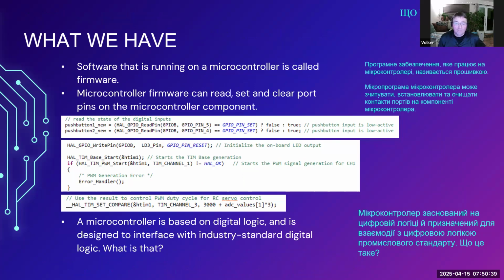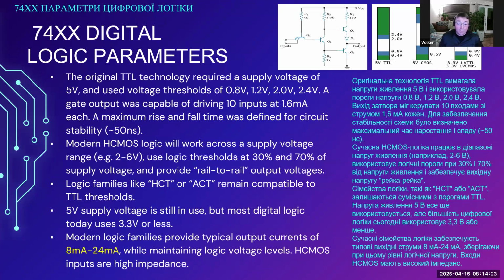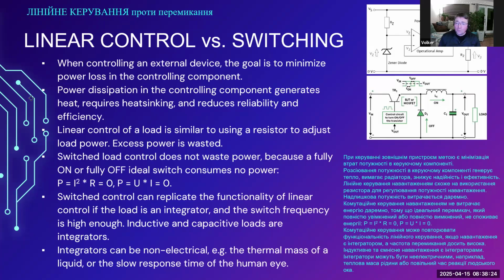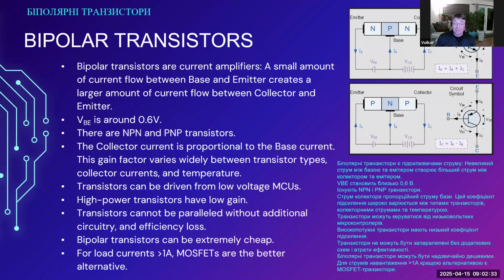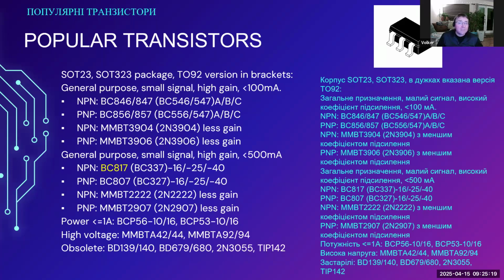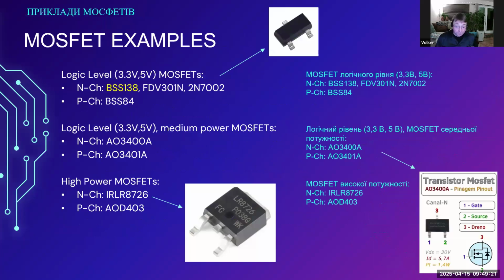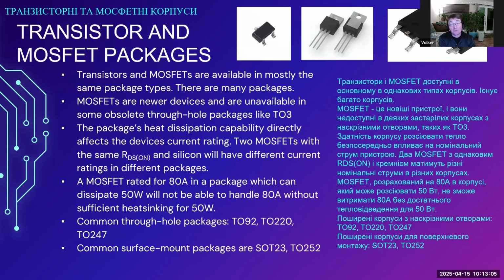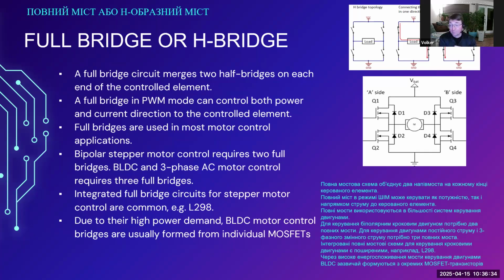Controlling external devices - Volker Rademacher